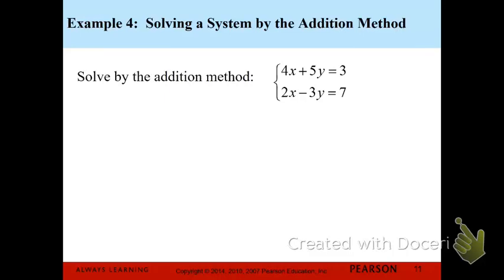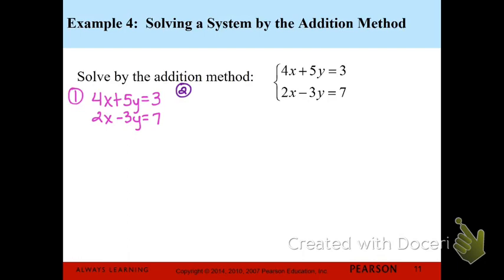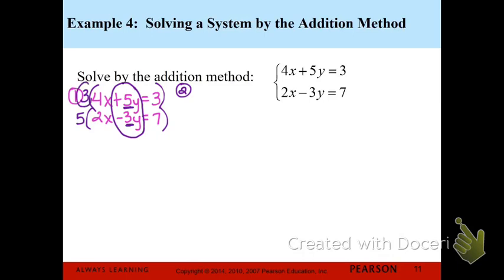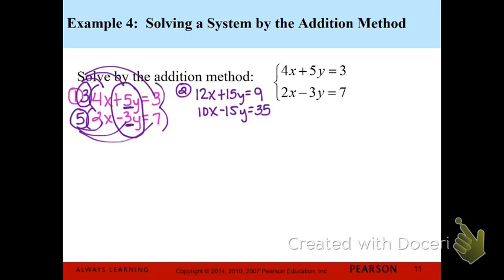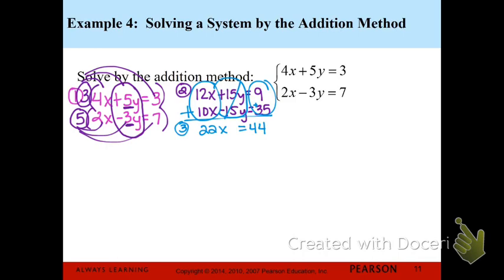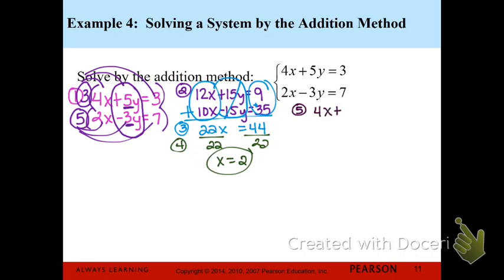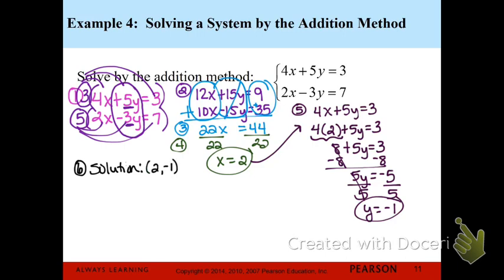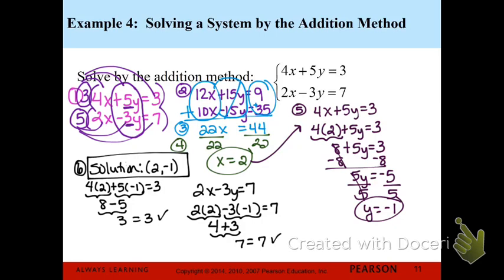A3 Lesson 5.1 Example 4